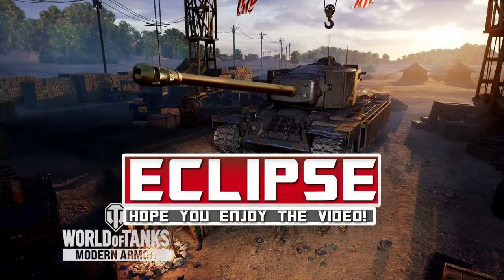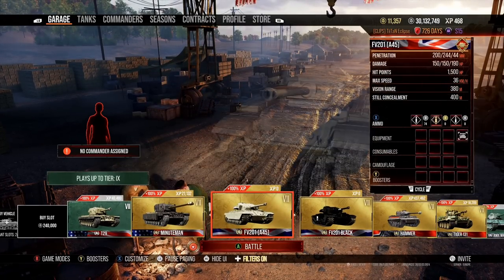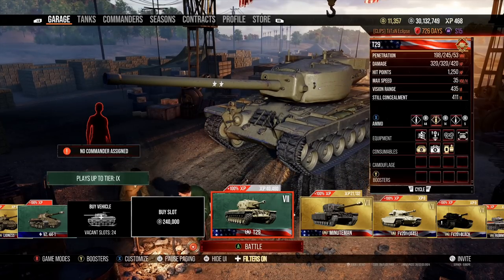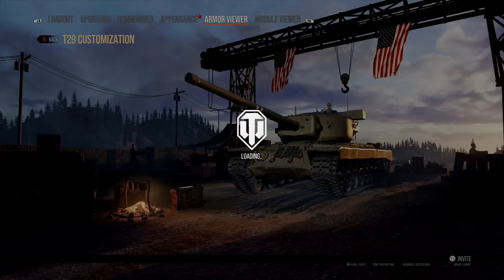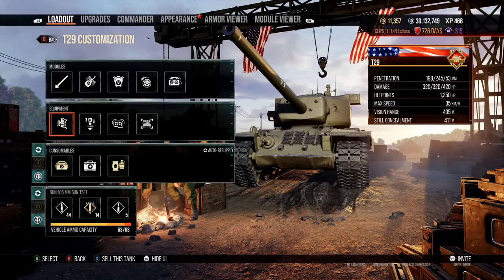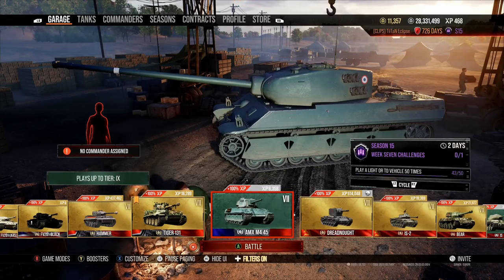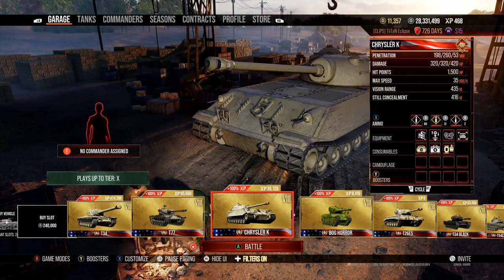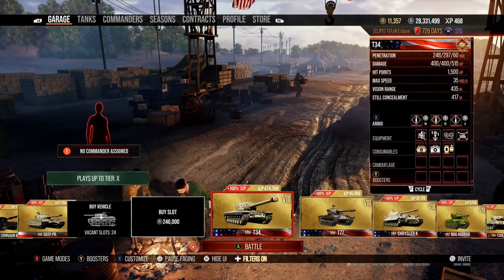Ultimate Heavy Tanks - World of Tanks Console Guide Part Two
Best heavy tanks in world of tanks console guide for new wot console update and the top 5 premium and non premium heavy tanks for world of tanks modern armor. Checkout these amazing heavies now!